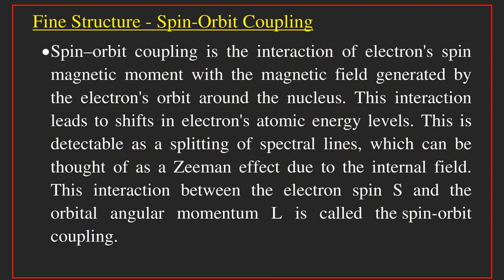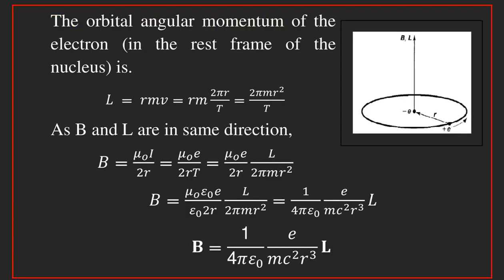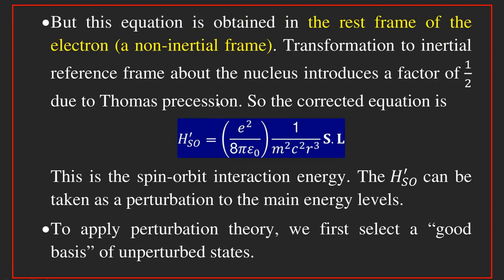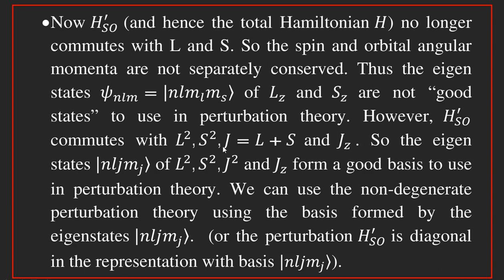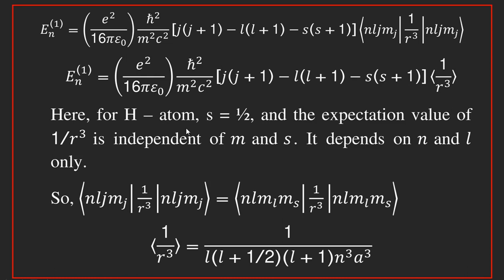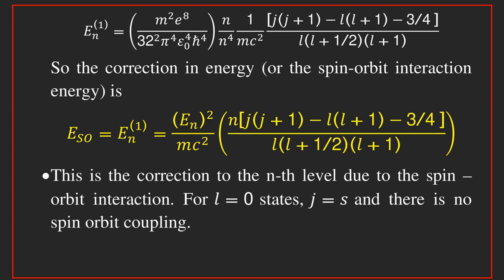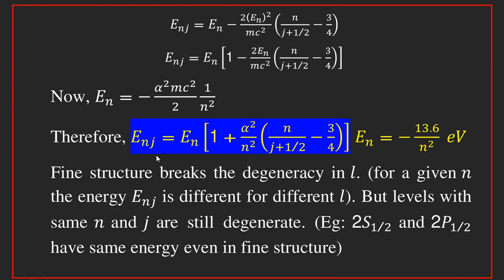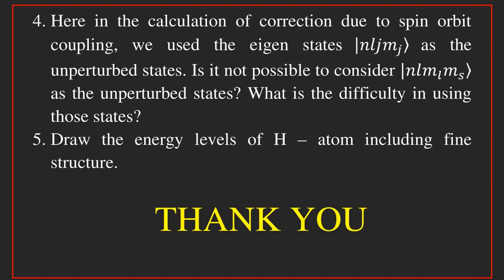Time Ind Perturbation lesson 07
Fine structure of Hydrogen atom - Spin-Orbit Interaction - III Semester MSc Physics for Colleges Under University of Calicut